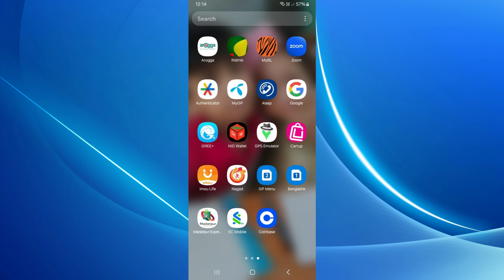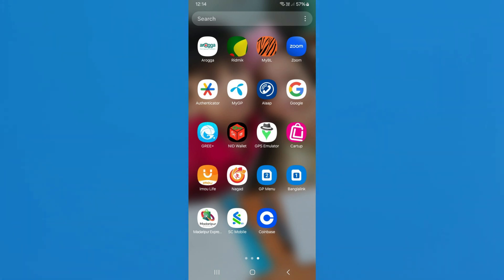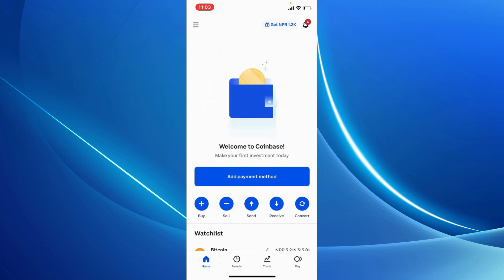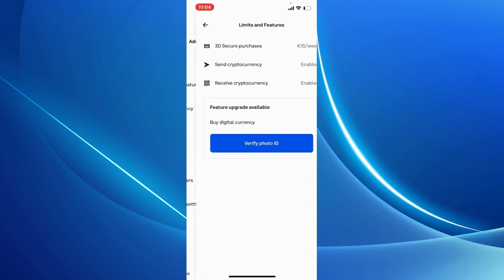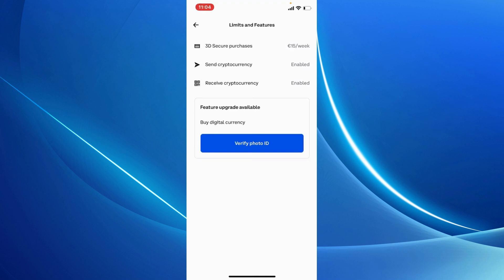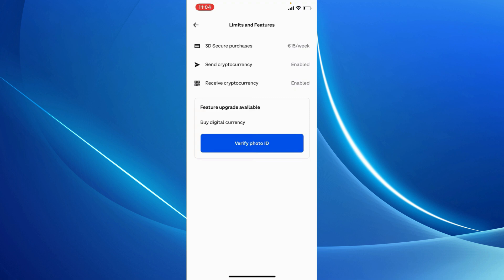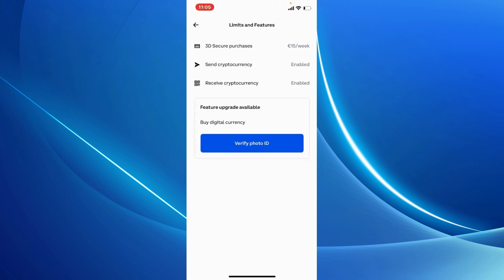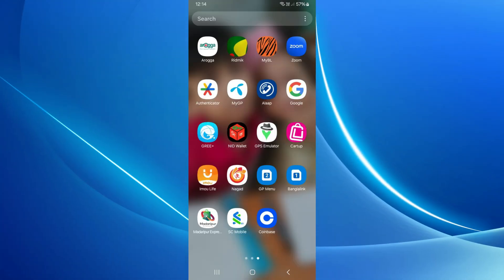✅ How to INCREASE Coinbase LIMIT | Quick Tutorial (2025) ✅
Learn how to increase your Coinbase limit effortlessly! 🚀 Whether you're a seasoned trader or just starting out, we've got you covered with all the tips and tricks to boost your buying power on Coinbase.

Steps:

1) Navigate to your account settings
2) Verify your identity
3) Increase your limits
4) Enjoy expanded trading opportunities

Elevate your Coinbase experience today and take your investments to the next level! 📈